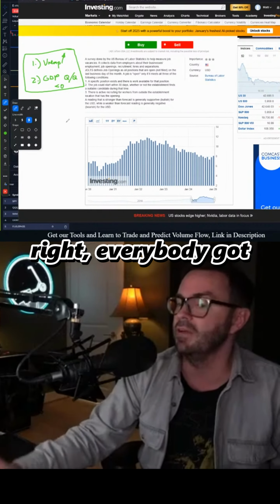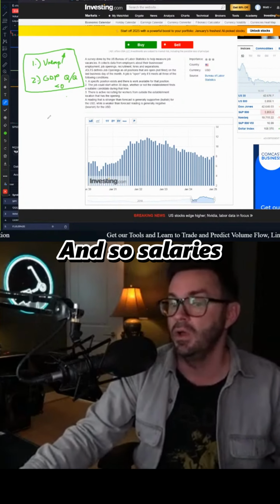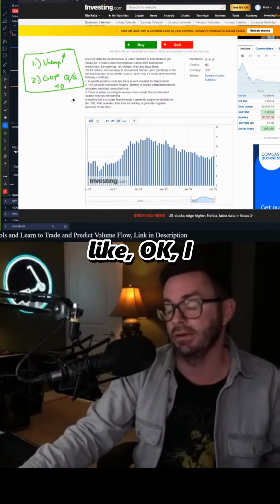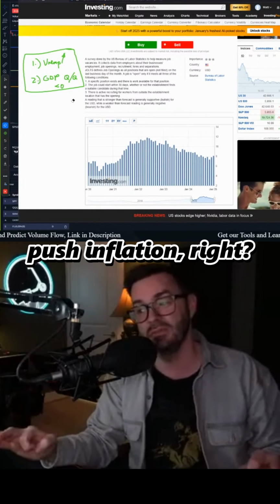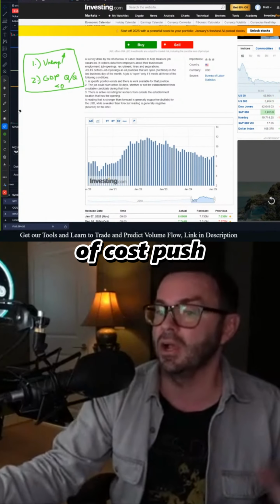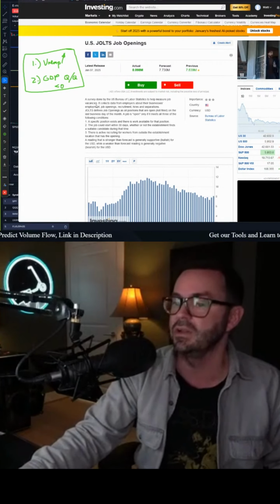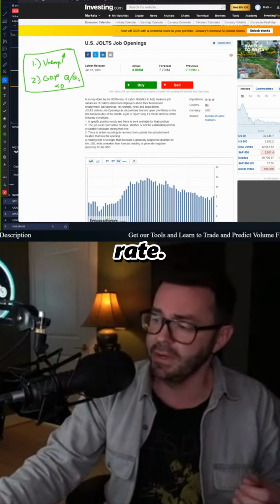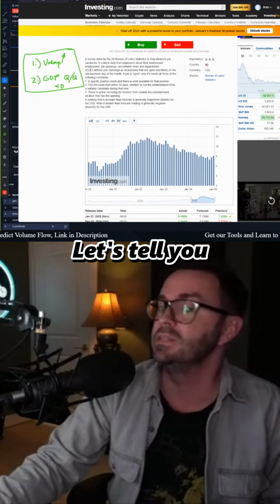Use This to Forecast Inflation!!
Market Maker positions REVEALED with Rocket Scooter!  Use the hidden data inside Wall Street to show hidden institutional volume. It is a GAME CHANGER.